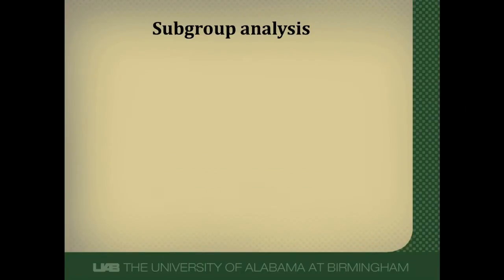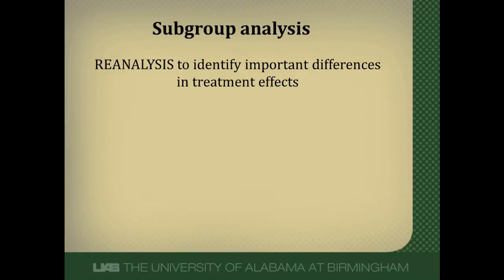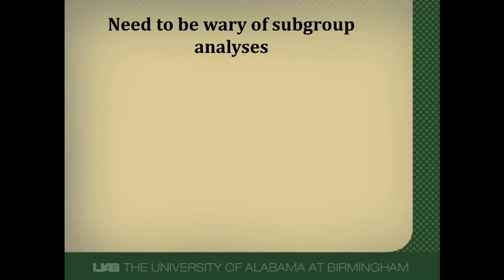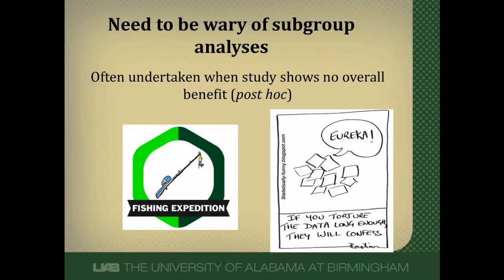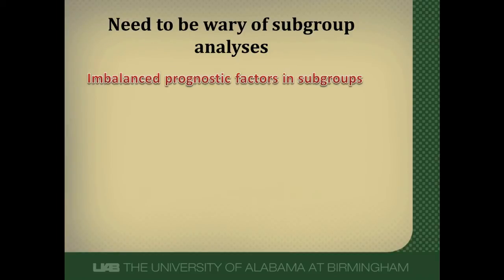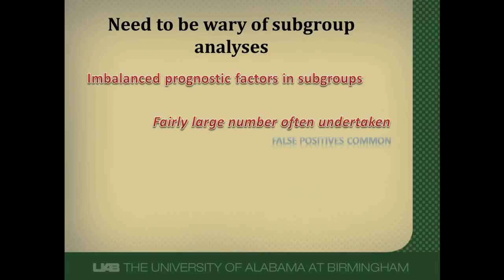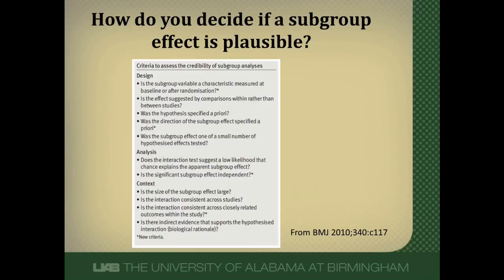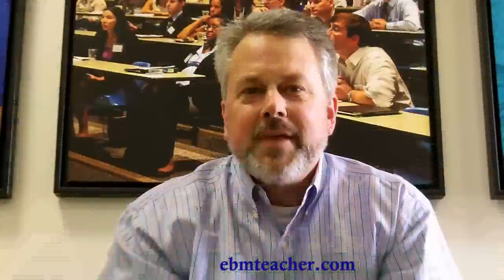Overview of Subgroup Analysis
In this introductory video I describe what a subgroup analysis is and discuss in very general terms some of the problems they are fraught with. This is the first in a series of 4 videos about subgroup analysis.